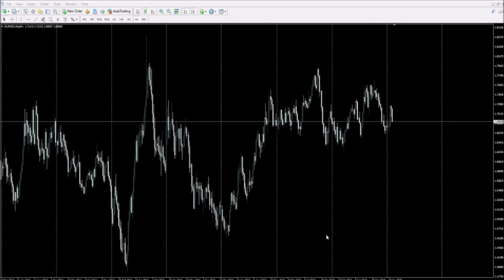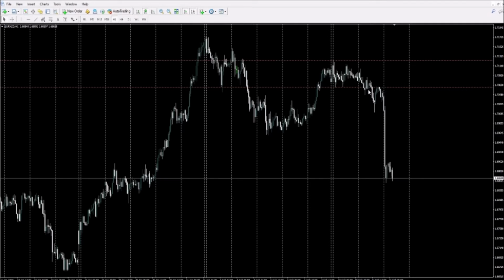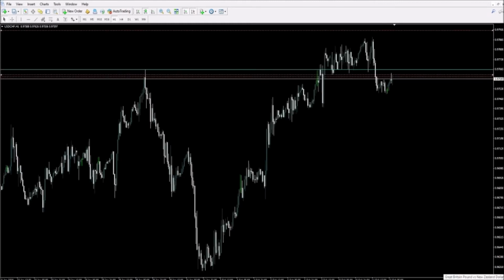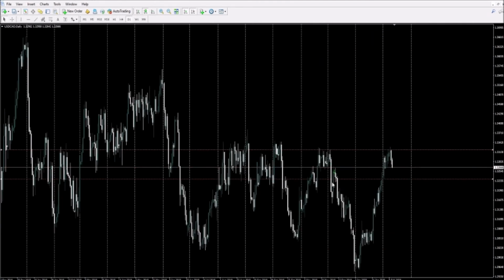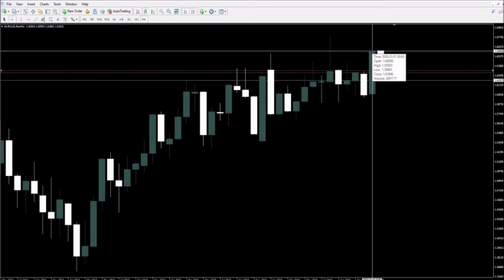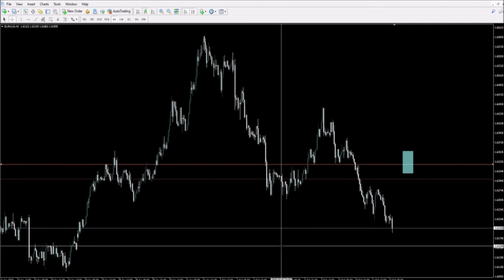Forex Outlook for EURNZD, USDCHF, USDCAD, EURAUD & EURJPY - February 12, 2020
update on where we are and a look at EurJpy.

What's Included:

1- Two Mechanical Strategies with gains of + 230% for 2019 (+600% compounded)

2- Trading Tutorials - Easy to follow videos on my techniques.

3. Discord chatroom where you will trade alongside me.

4. MONEY BACK IF YOU DONT BECOME PROFITABLE!

5. Trade-Ideas

Trading books:
The new market wizards

Trading in the zone

Way of the Turtle

Mastering the market cycle

The little book that beats the market